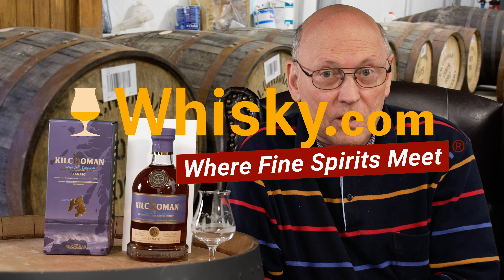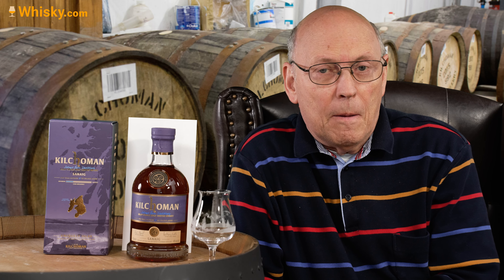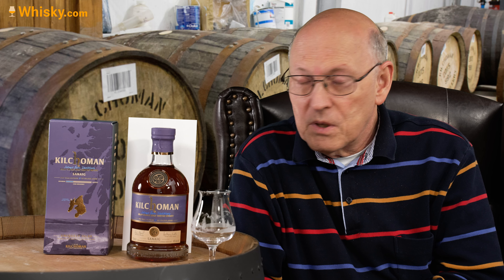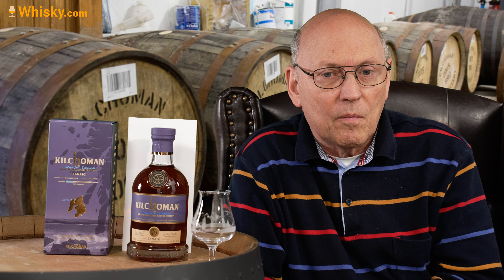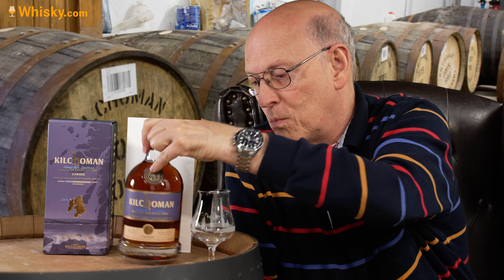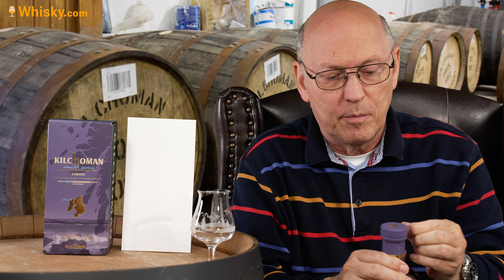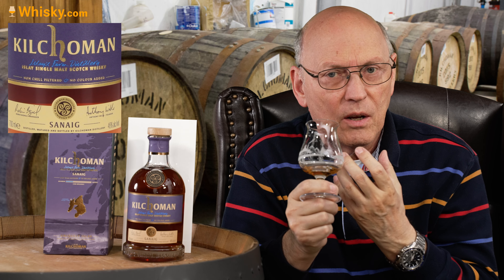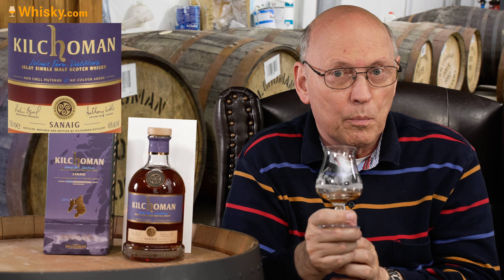Kilchoman Sanaig | Whisky Review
Nosing 03:25
Whisky.com reviews the Kilchoman Sanaig. Kilchoman Sanaig is named after the bay Sanaigmore on the island of Islay. Originally, the first, limited bottling of Sanaig consisted of bourbon casks and a part sherry casks. Now the cask composition has been changed somewhat and the majority of the single malt matures in sherry casks, mainly Oloroso.